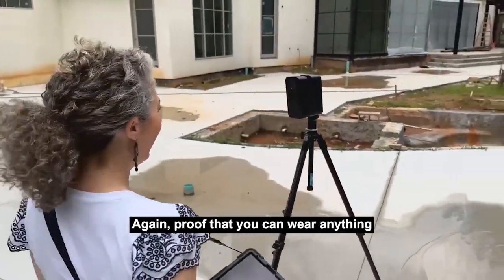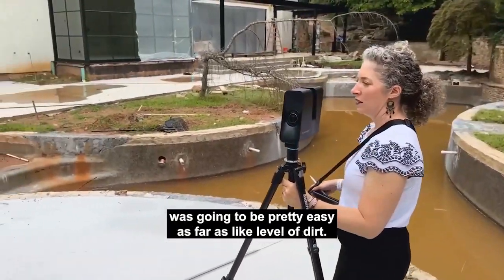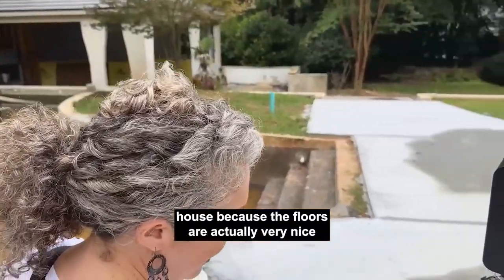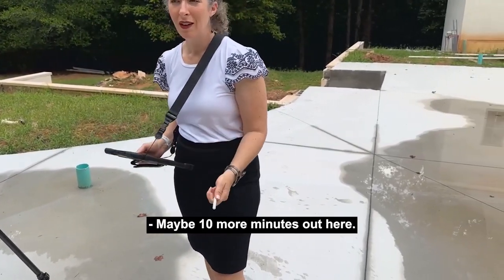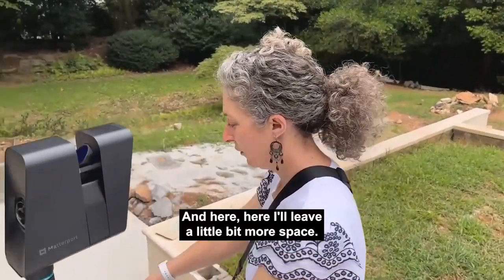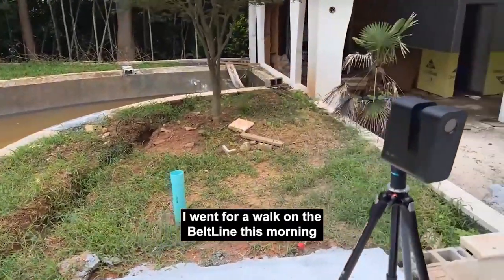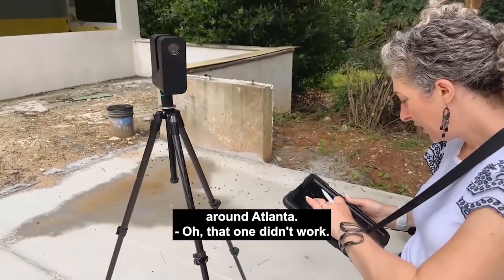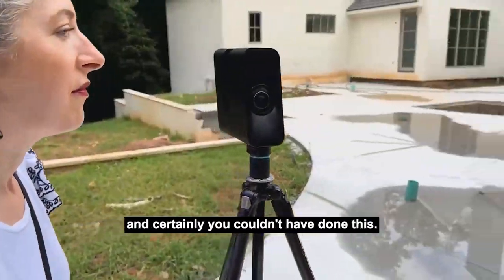Mini-Series Ep. 17: "What Should I Wear to Scan?" $8 Million Mansion Photo Shoot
This Summer I had the honor of being asked to shoot an $8 Million dollar under construction mansion on West Paces Ferry Rd. in Atlanta, Georgia. Since my specialty is Matterport and I am a fan of all things previz, I was up for the challenge and the opportunity to work with Luke Denny and his company Paragon, which develops luxury homes in Atlanta. 1890 West Paces Ferry Rd is his most recent project, and it entirely befitting the designation of luxury real estate. The home is being developed in an area known as Buckhead - which is famous for its beautifully tree-lined streets, elegant mansions, upscale shops, and excellent schools (Private and Public). For example the Pace Academy, and Atlanta Classical Academy are in the neighborhood, and the drive to the property winds past numerous large parcels with gorgeous sprawling estates.

West Paces Ferry, as a community, has a lot to offer, and the home is close to Publix, Starbucks, CVS, and even classic Buckhead restaurants like the nostalgic OK Cafe. Apparently the Paces Ferry is named after Hardy Pace, who settled the area and established a ferry services near Peachtree Creek where it meets up with the Chattahoochee. These homes are truly remarkable, and it was a pleasure to be able to spend some time in this part of the country:

Here are some of the highlights of this neighborhood:
BOBBY JONES GOLF COURSE AND BITSY GRANT TENNIS CENTER
BUCKHEAD VILLAGE DISTRICT
BUCKHEAD THEATRE
CHASTAIN MEMORIAL PARK
LENOX/PHIPPS
LEGO DISCOVERY CENTER
SLOOMOO INSTITUTE
THE SWAN HOUSE AT ATLANTA HISTORY CENTER

This video production was made possible by Dan Smigrod who filmed me while on location in Atlanta. I was in town to also visit our CFO and Bookkeeper, so it was a perfect combination of trips. So thanks to Dan and to Luke for being a part of the film crew and helping to share some behind the scenes from the day.

Supfives iPad Case w/Apple Pencil holder:

Pro2 (bundle)